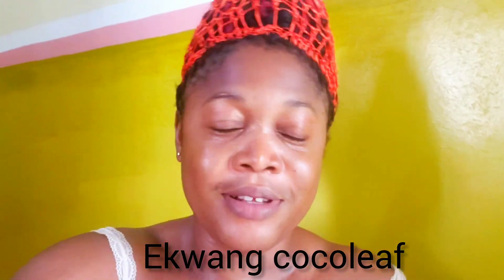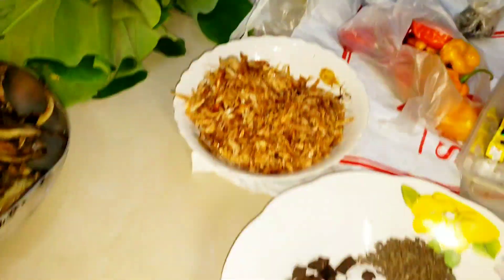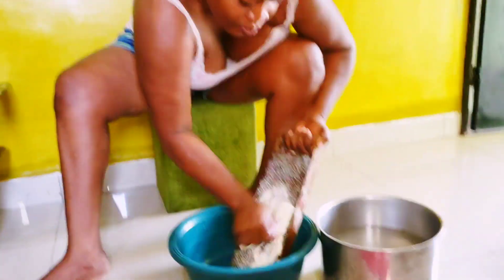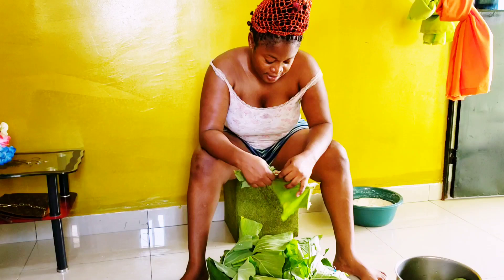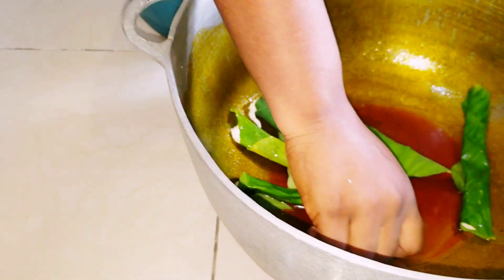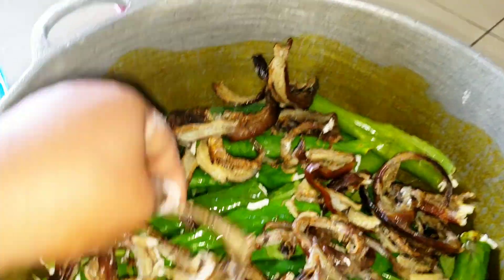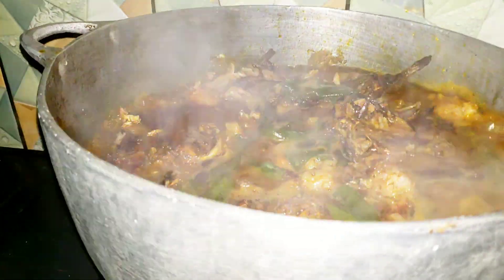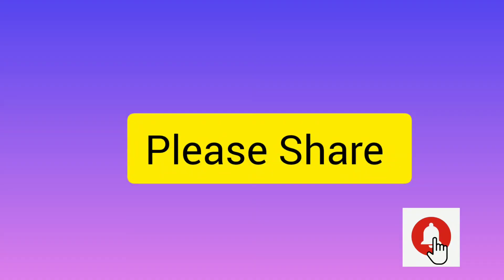How to cook the best African dish in Cameroon